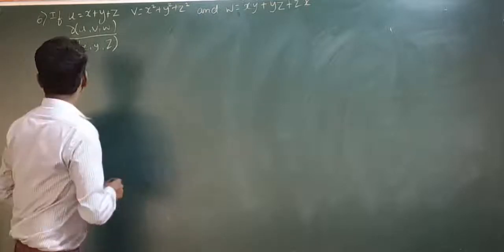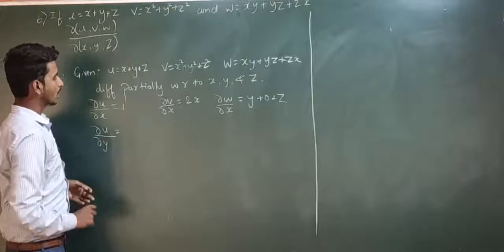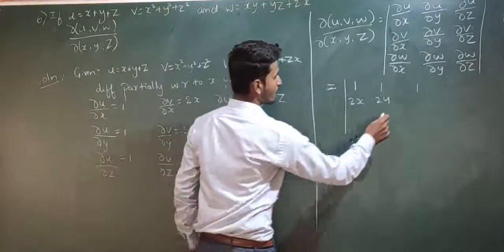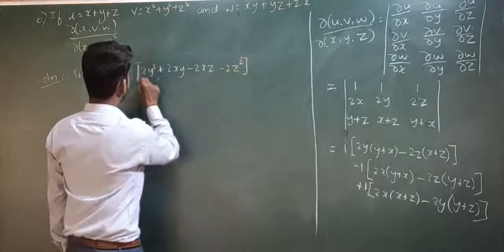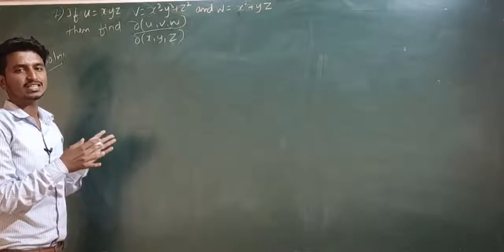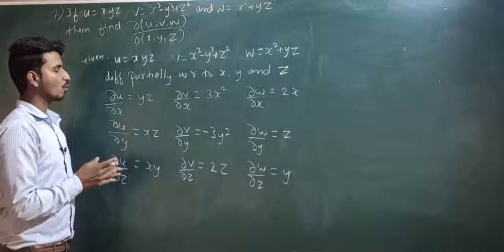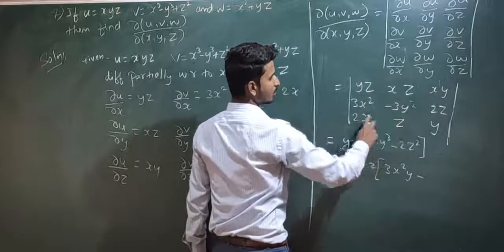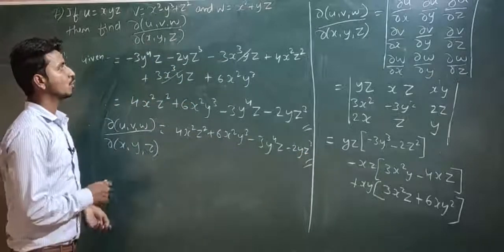B Sc III Sem:Mathematics Paper 1:Real Analysis :(Part 4):By Mr.Shivaraj Darur.